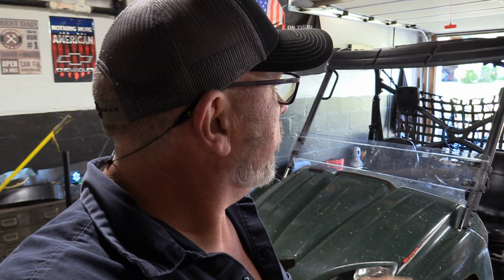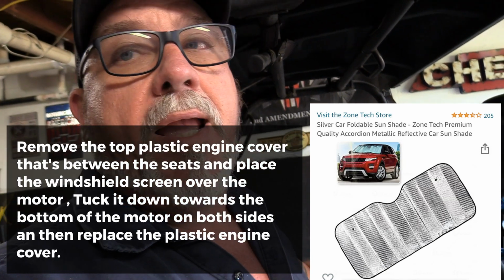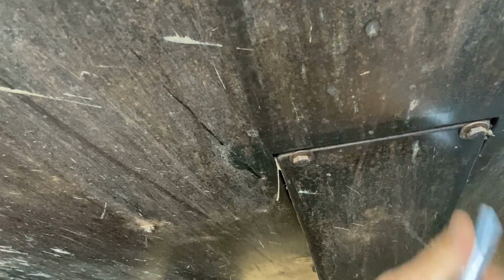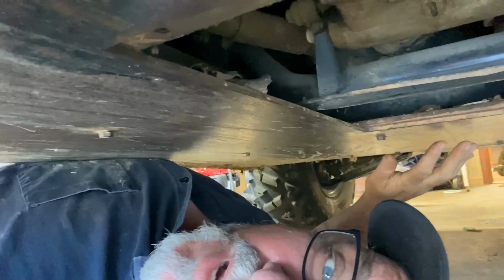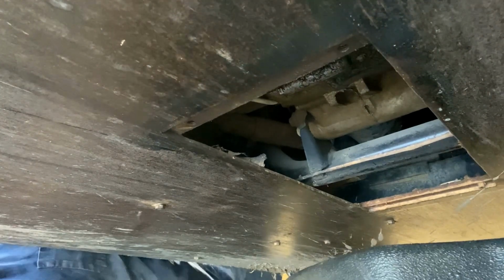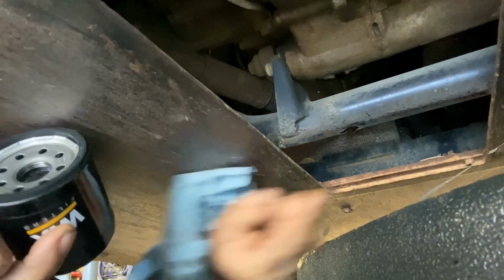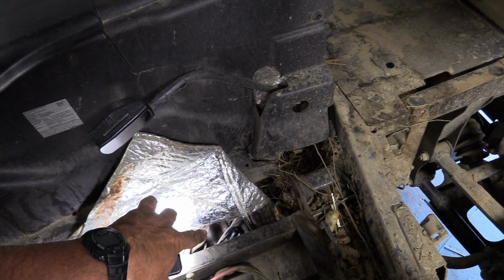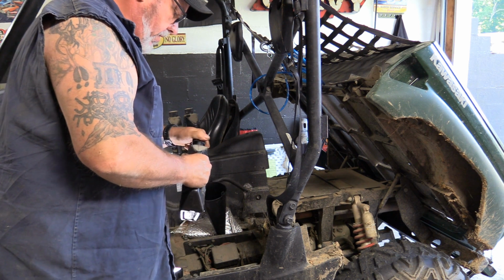Kawasaki teryx 750 oil change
Follow along as we change the oil and oil filter in this 2006 Kawasaki Teryx 750. Also we show some quick tips on heating issues. complete step by step with tool list to complete the job.

WIX Oil filter
COMPLETE KIT (BETTER DEAL) oil and oil filter